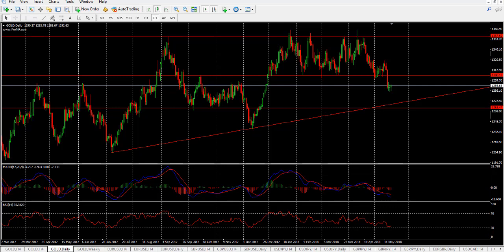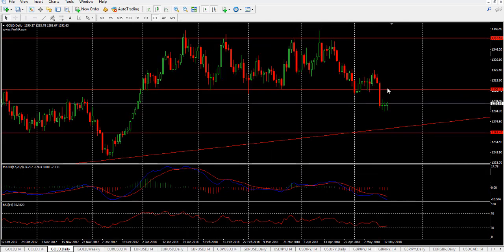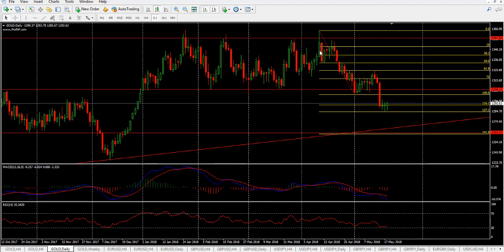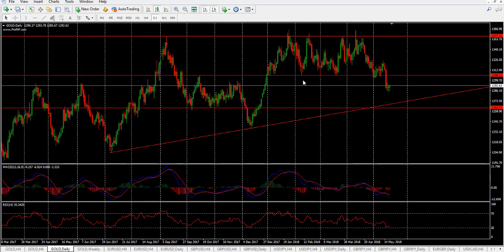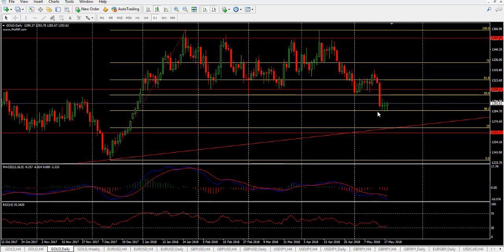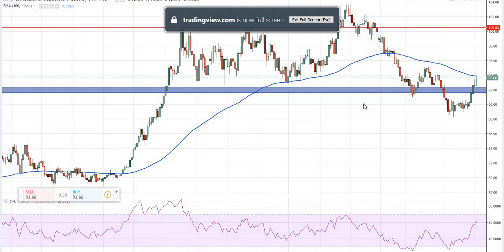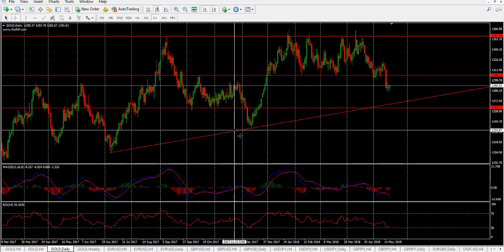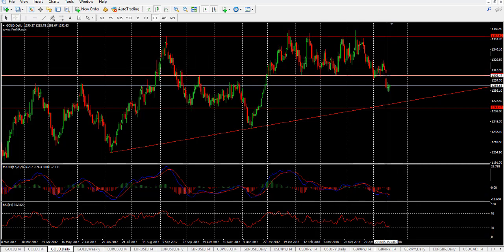Gold (Spot) Trade Review and Setup Issue #30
We saw a breakout downward in Gold after trading in a range (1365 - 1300) for a months. Now the Metal is trading at 1290 region (confluence of Fibonacci levels). A throwback is expected towards 1300 support to turn resistance and thereafter we lookout for a sell resumption.